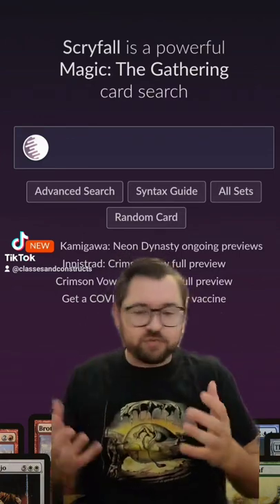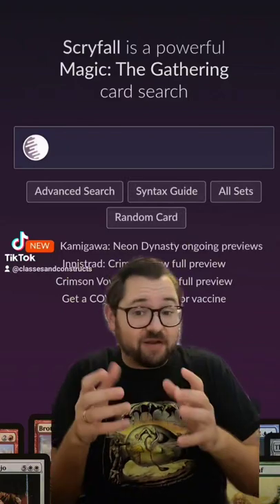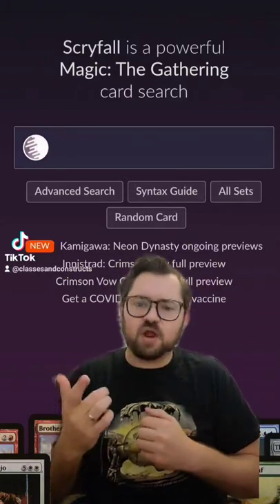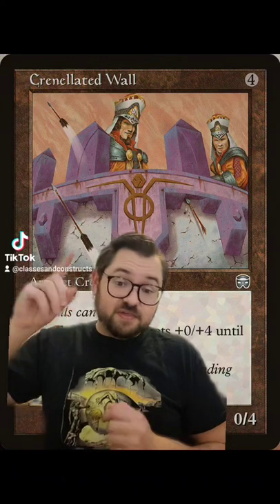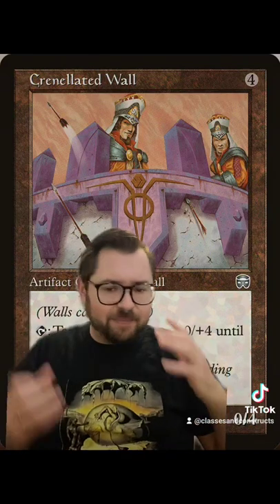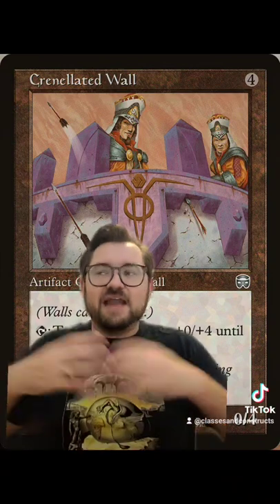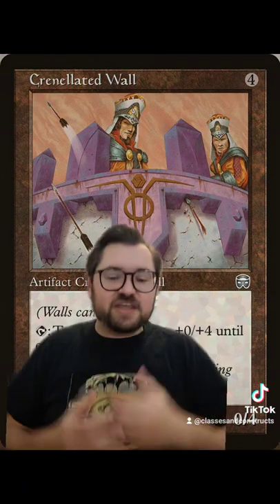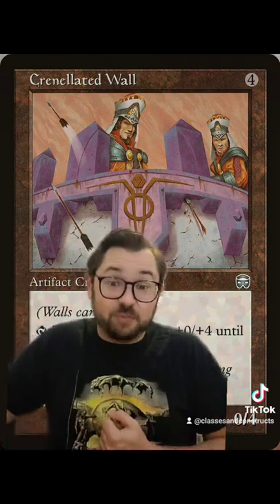D&D x MTG Random Inspiration | Crenellated Wall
Classes and Constructs' content is unofficial Fan Content permitted under the Fan Content Policy. Not approved/endorsed by Wizards. Portions of the materials used are property of Wizards of the Coast. ©Wizards of the Coast LLC.